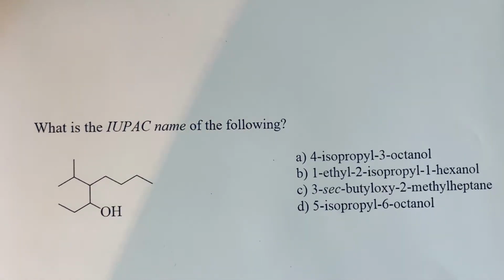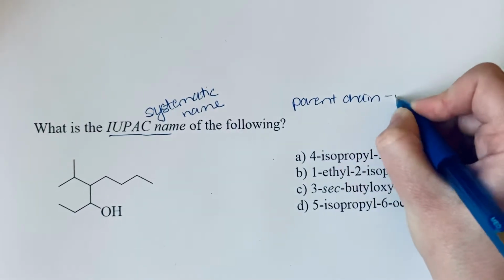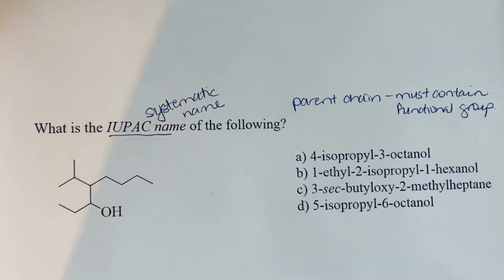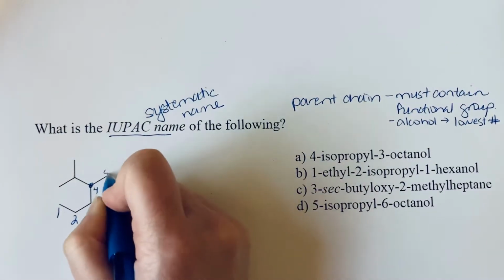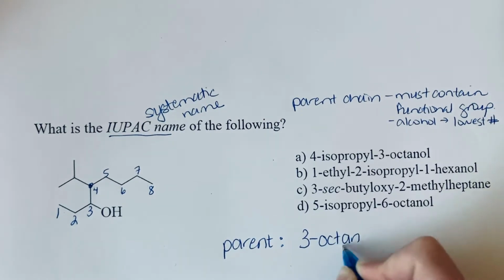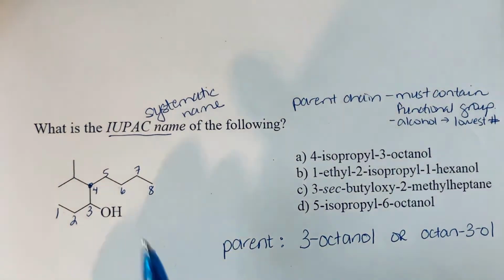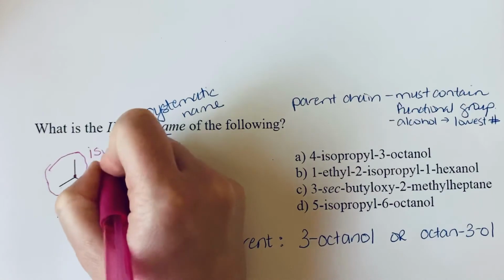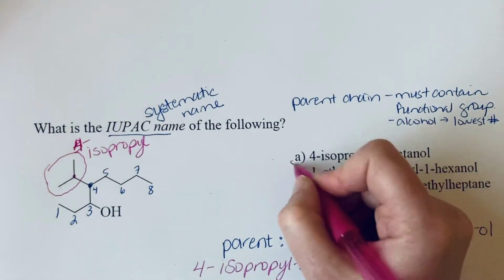Alcohol naming example 2